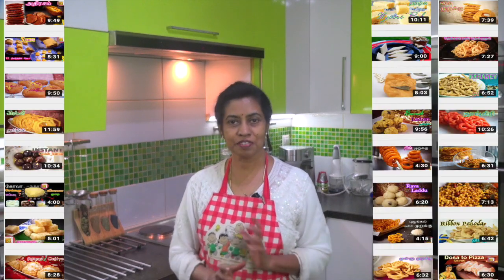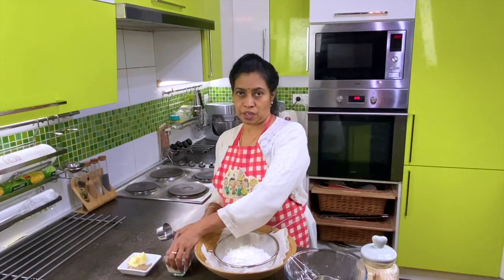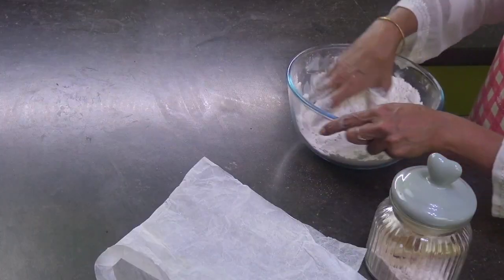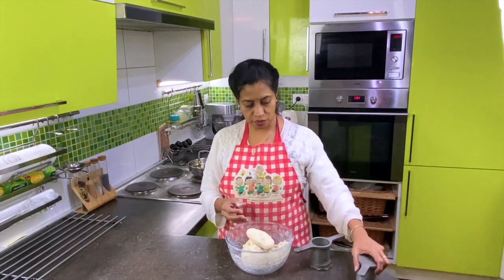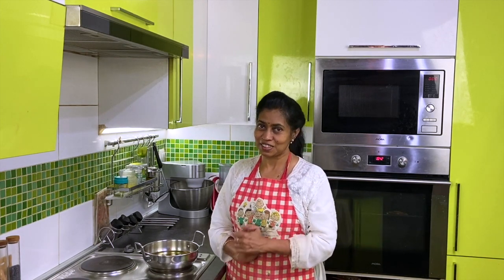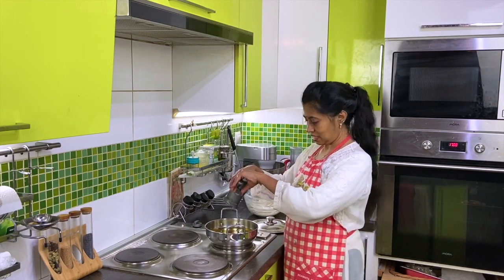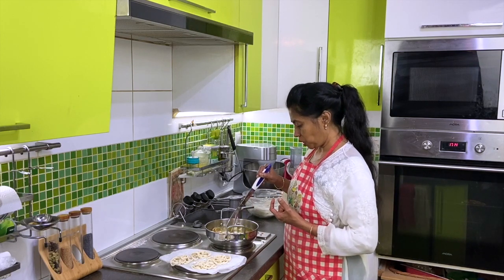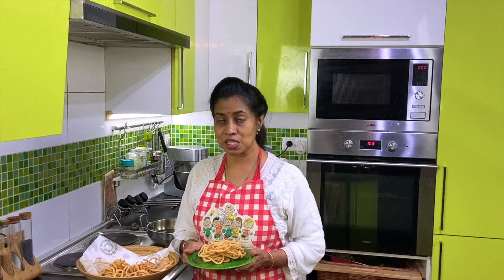Murukku Recipe in Tamil | Easy Instant Murukku | Crispy Diwali special Karam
Celebrate

Murukku is a traditional diwali snack. The instant recipe given here is very easy and simple to follow. You are sure to get crispy murukku and enjoy diwali.

அரிசி மாவு          - 2 கப்
பொடித்த உளுந்து மாவு  - 1/2 கப்
[அரிசி மாவு : உளுந்து மாவு] = [1:1/4]
வெண்ணெய்           - 2 மேசைக்கரண்டி
ஜீரகம்                - 2 மேசைக்கரண்டி

Powdered Urid dhal flour - 1/2 cup
[Rice flour: Urid dhal flour] = [1: 1/4]

Also visit the playlist of other diwali recipes and share your comments.